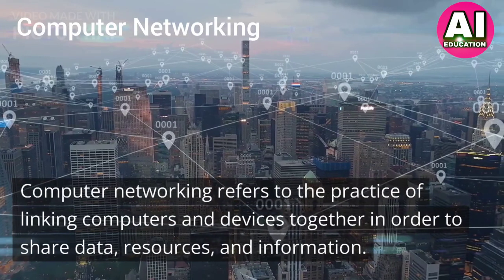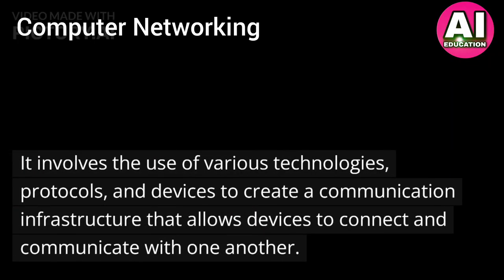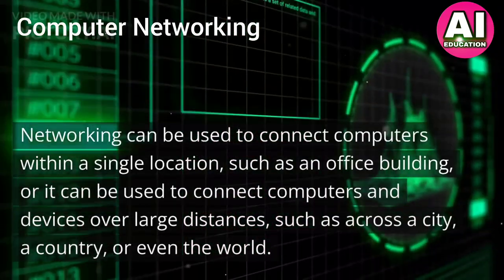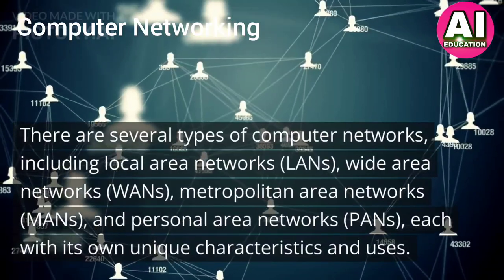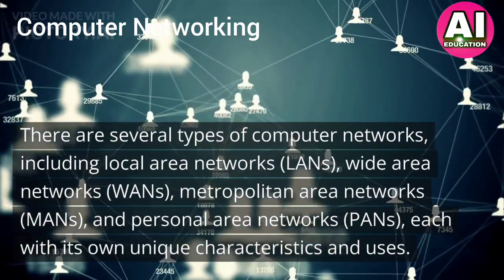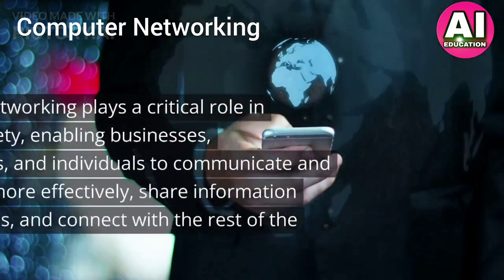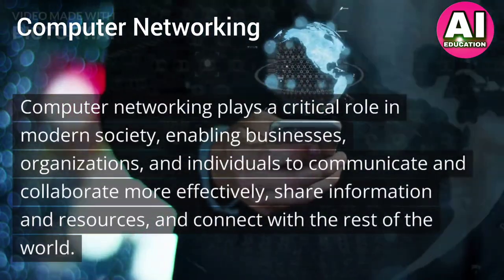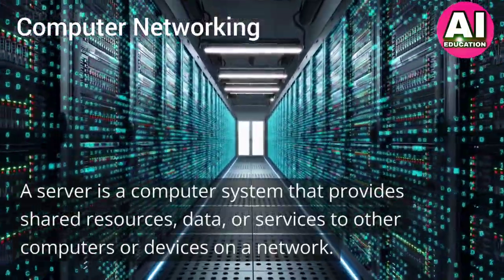Computer Network | Short Video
Computer networking refers to the practice of linking computers and devices together in order to share data, resources, and information. It involves the use of various technologies, protocols, and devices to create a communication infrastructure that allows devices to connect and communicate with one another.

Networking can be used to connect computers within a single location, such as an office building, or it can be used to connect computers and devices over large distances, such as across a city, a country, or even the world.

There are several types of computer networks, including local area networks (LANs), wide area networks (WANs), metropolitan area networks (MANs), and personal area networks (PANs), each with its own unique characteristics and uses. The Internet, which is a global network of networks, is one of the most well-known and widely used computer networks.

Computer networking plays a critical role in modern society, enabling businesses, organizations, and individuals to communicate and collaborate more effectively, share information and resources, and connect with the rest of the world.